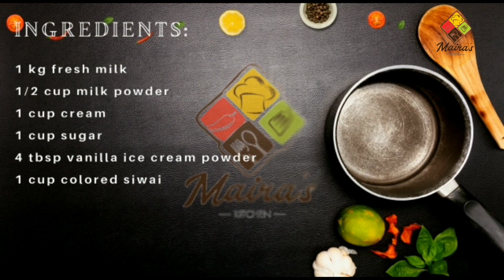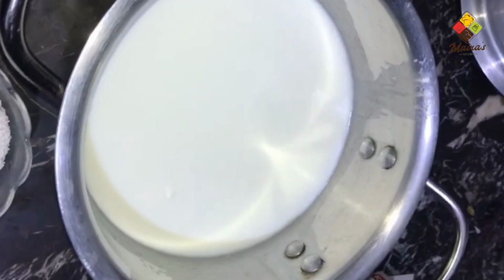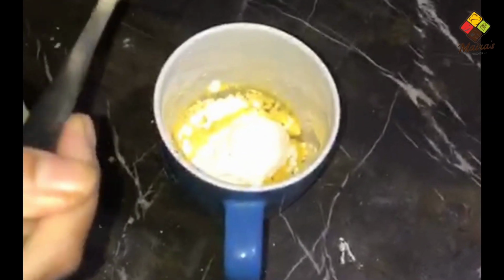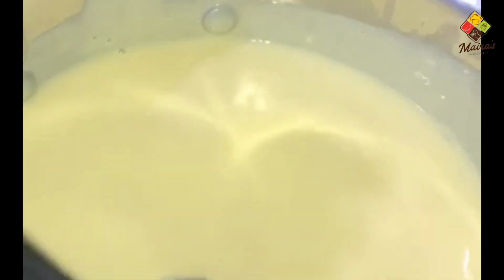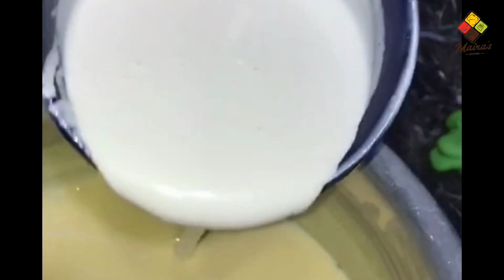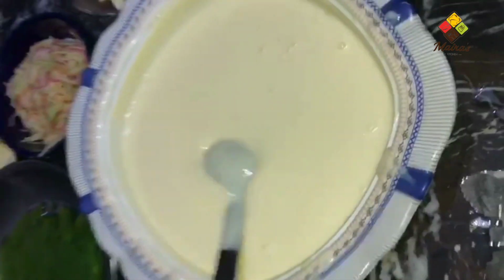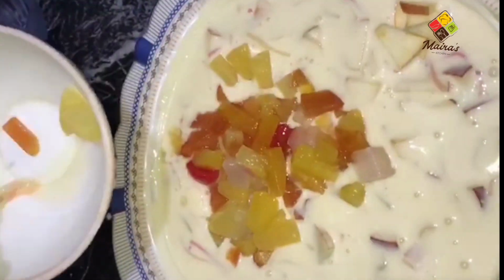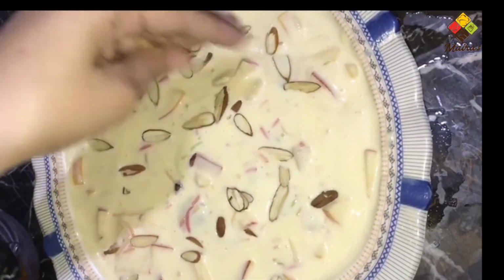How to Make Easy Shahi Lab-e-Shereen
Description:

Shahi Lab-e-Shereen is a popular Pakistani dessert that's loved by many. In this video, Maira's EZ Kitchen will show you how to make this delicious dessert easily at home. Follow along as we go through the ingredients and the step-by-step process to make this mouthwatering dessert.

Ingredients:

1kg fresh milk
1/2 cup milk powder
1 cup cream
1 cup sugar
4 tbsp vanilla ice cream powder
1 cup colored siwai
Small fruit cocktail
1 apple
Choco chips
Gulab Jamun (optional)
1 cup ice cream

Steps:

In a pan, add fresh milk, cream, sugar, and milk powder.
Stir the mixture until the sugar dissolves.
Add vanilla ice cream powder and stir again.
Boil the colored siwai separately in water until it's soft and tender.
Mix the cooked siwai with the above milk mixture.
Pour the siwai mixture into a bowl.
Cut the apple into small pieces and add small fruit cocktail, choco chips, and any other toppings of your choice.
Add the toppings on top of the siwai mixture.
Add ice cream on top of the mixture.
Chill the dessert in the fridge for at least an hour.
Garnish with some choco chips and serve your homemade Shahi Lab-e-Shereen!
With these easy steps and simple ingredients, you can make this delicious dessert at home and impress your guests. So, let's get started and make this Shahi Lab-e-Shereen recipe today!